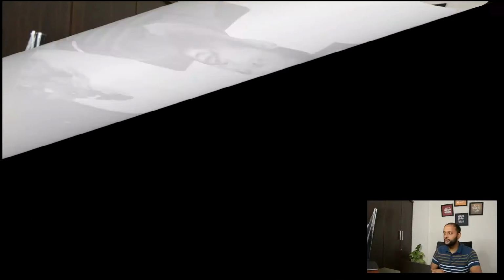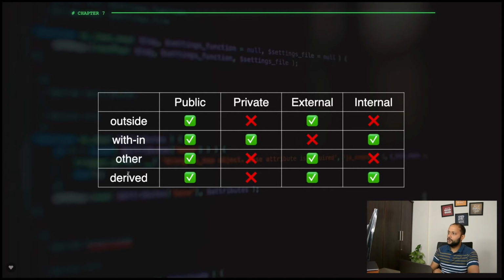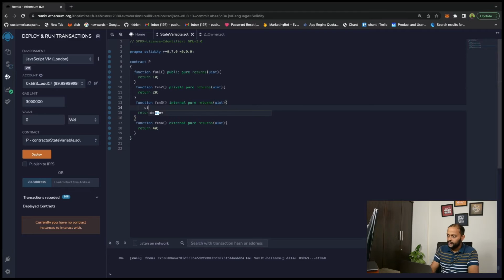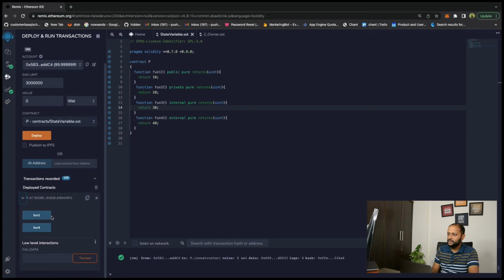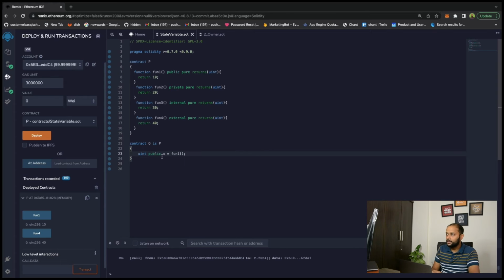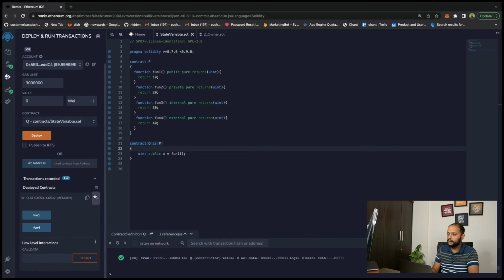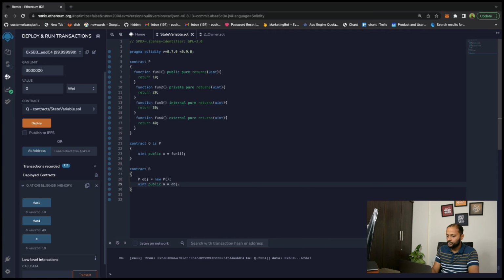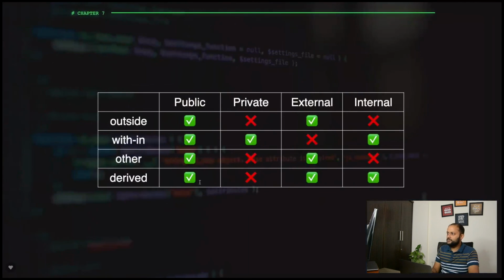Simplifying Solidity | Episode - 7 | Visibility of Functions in Solidity | GeekyAnts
In Solidity, visibility is important to limit the level of access to the functions in your applications. In this video, Pushkar explains about the same.